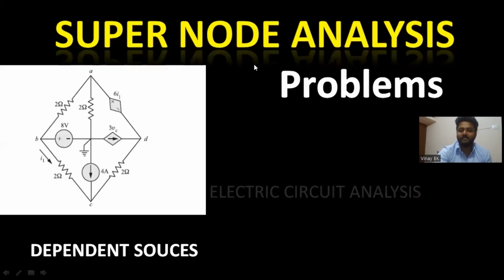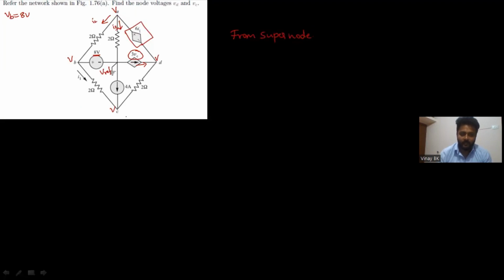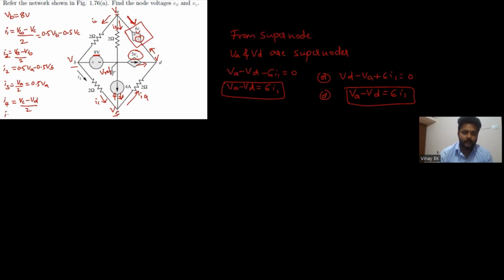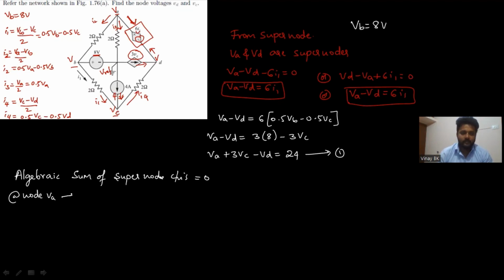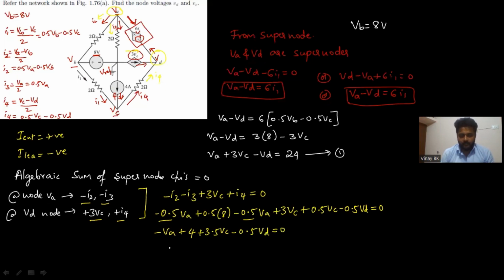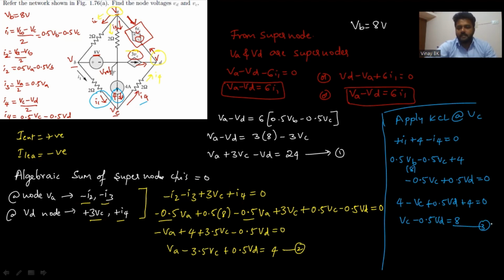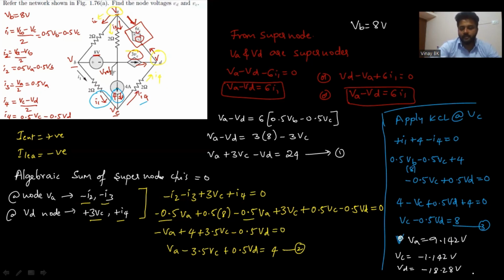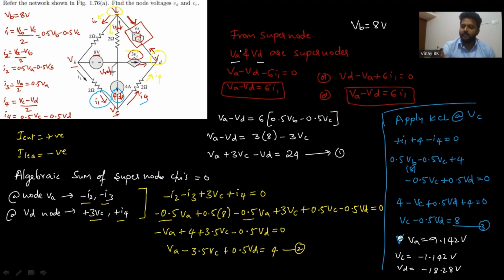Node analysis in kannada and english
Super node problem -2